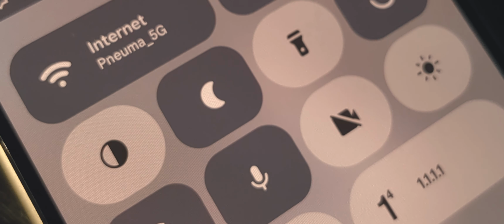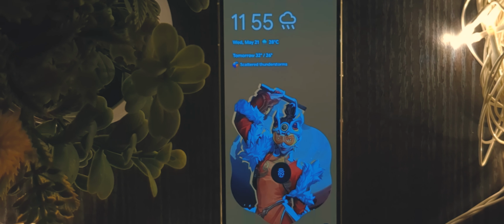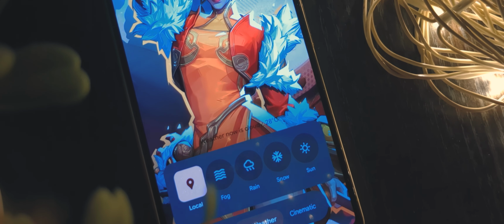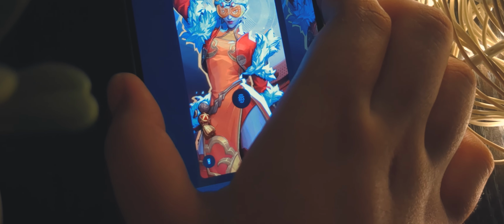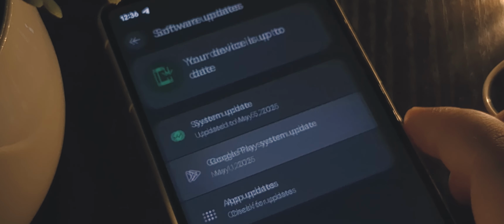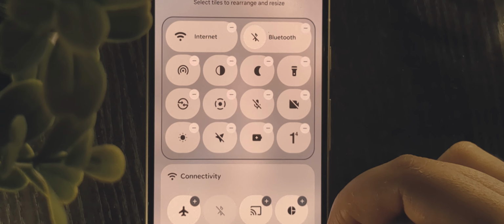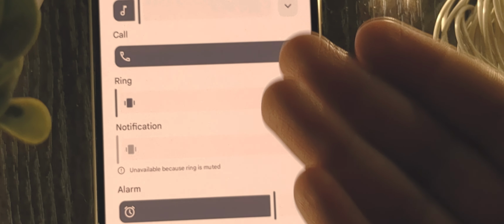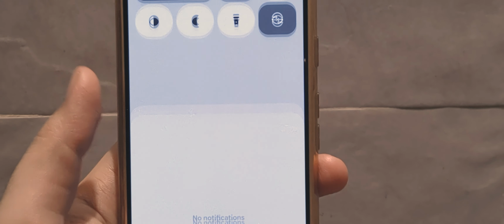The Future of Android is HERE 😍😍: Android 16 Beta & Material 3 Expressive! 🔥🔥 CRAZYY!!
Dive deep into the exciting visual evolution of Android with the Android 16 QPR Beta 1! In this video, we're exploring all the stunning visual changes, groundbreaking new features, and the revolutionary Material 3 expressive design that's set to redefine your Android experience.

Get a first look at:
✨ Material 3 Expressive Design: See how Android is becoming more personal, dynamic, and responsive with new animations (like the springy and bouncy effects!), updated UI elements, and a focus on fluid motion.
🎨 Visual Overhauls: We'll break down the redesigned Settings app, the fresh look for notifications (larger icons, themed colors!), customizable Quick Settings (resizable tiles, new shapes, blur effects!), and the updated lock screen.
🚀 New & Enhanced Features: Discover the latest functionalities packed into Android 16 QPR Beta 1, including [mention 1-2 specific features if you have them, e.g., "the new Magic Portrait wallpaper effect," "updated volume/brightness sliders," or "the redesigned Recents menu"].
🔍 Key UI Tweaks: From the new battery icon with the percentage inside to updated Wi-Fi and signal bar icons, we cover the subtle yet impactful changes.

Is this the future of Android's look and feel? Join the conversation in the comments and let me know your thoughts.

💬 What's your favorite new visual change or feature in Android 16 QPR Beta 1?